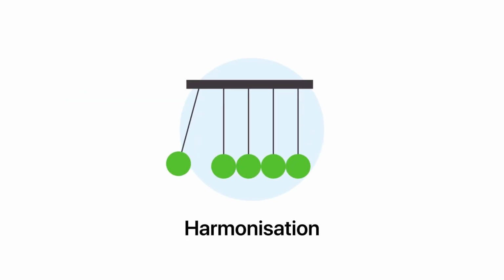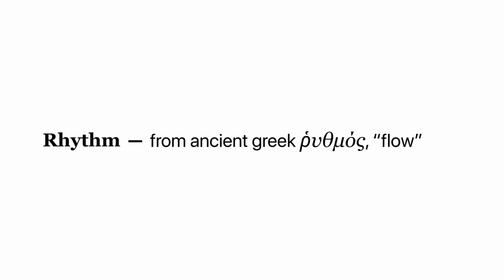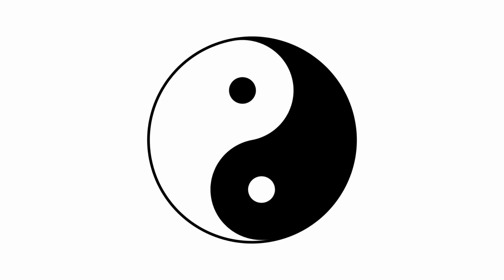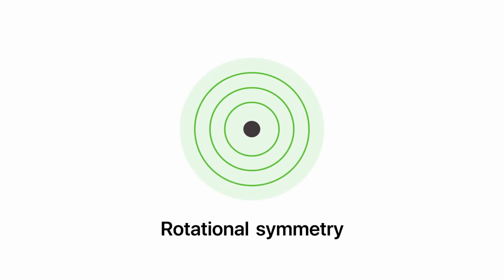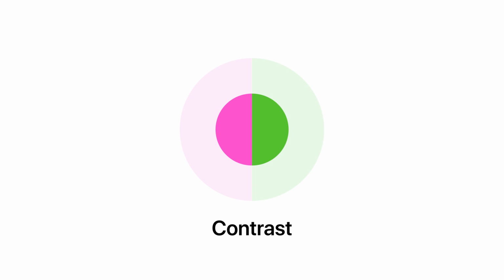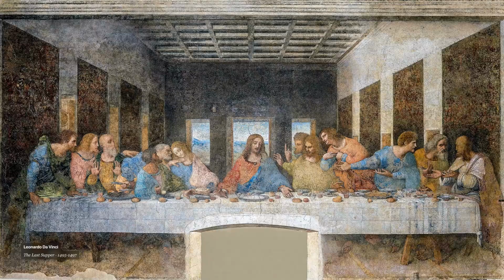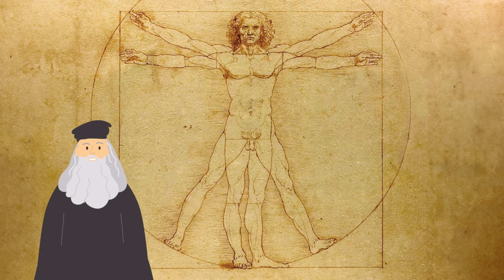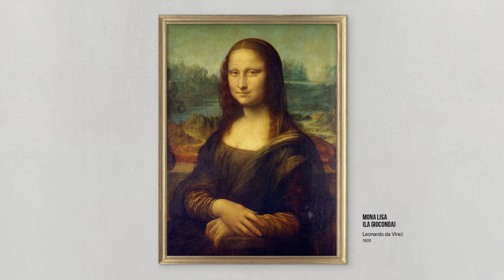Expressive Elements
A composition may appear static, but it can still create movement, depth, and emotion. How? By leveraging expressive elements that shape how we perceive design.

In this lesson, we explore seven essential pairs of expressive elements that bring compositions to life:

→ Dimension & Rhythm
→ Symmetry & Asymmetry
→ Commensuration & Proportionality
→ Size & Scale
→ Likeness & Difference
→ Contrast & Nuance
→ Consonance & Dissonance